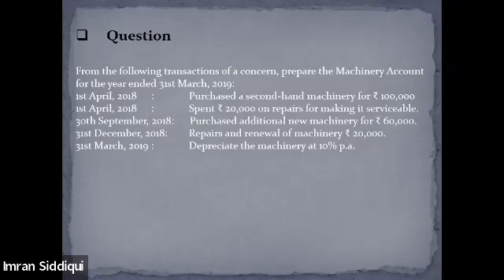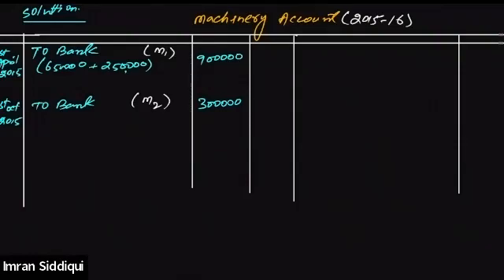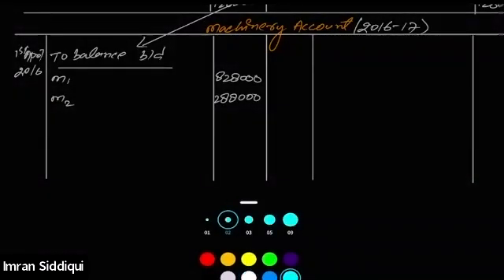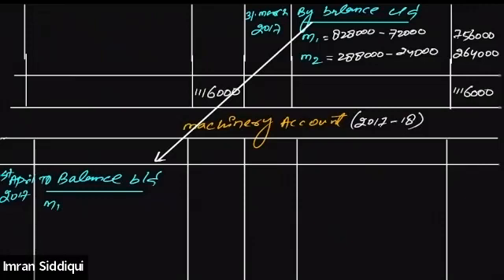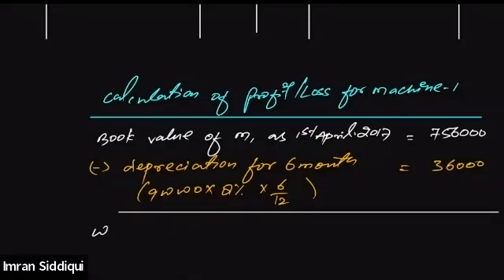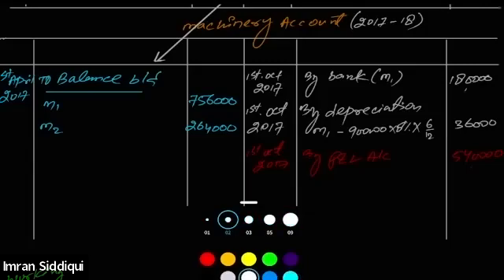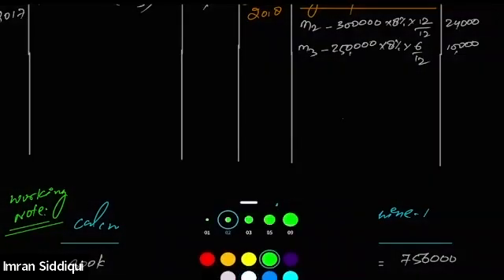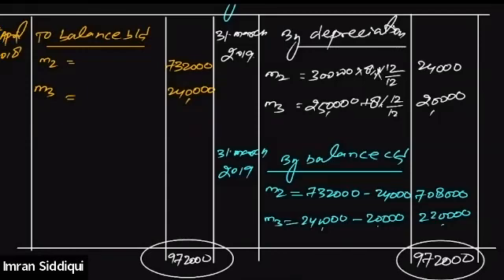Learnivio | Depreciation | Lect 44 | 11th MEB | 06-12-2022